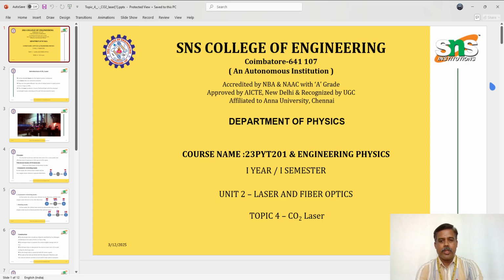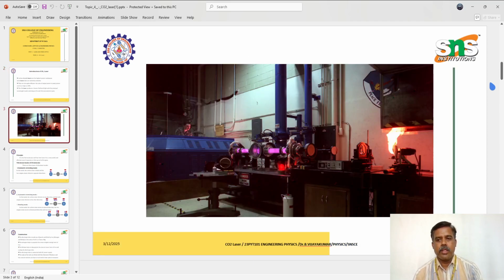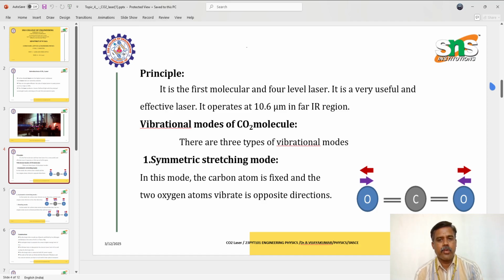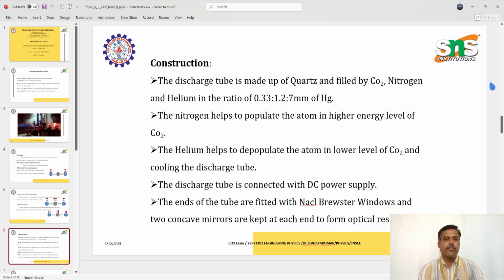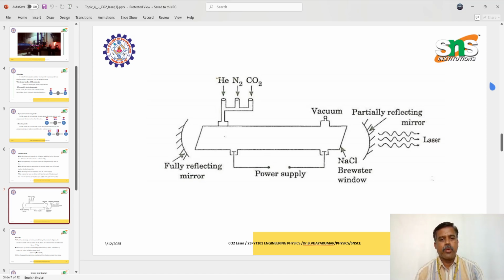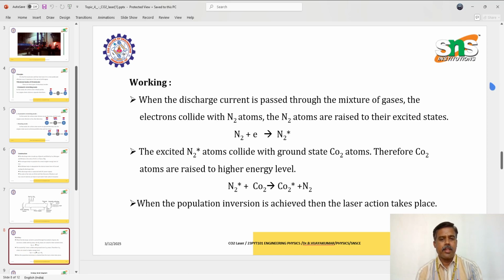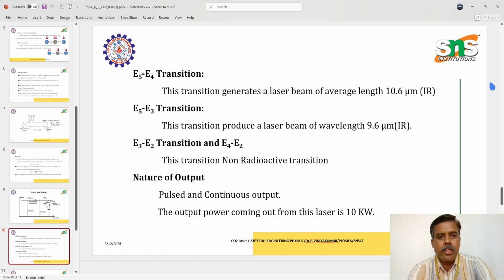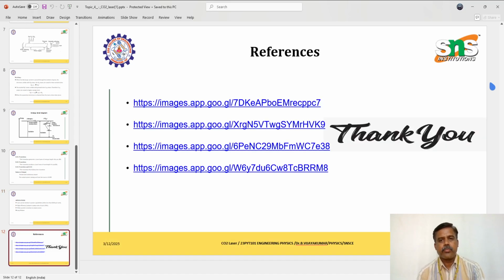Co2 Laser I Dr.B.Vijayakumar I SNS Institutions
A carbon dioxide (CO2) laser is a laser that uses carbon dioxide gas as its primary lasing medium. It produces infrared light with a wavelength of 10,600 nanometers (nm). CO2 lasers are used in many applications, including dermatology, dentistry, and other medical procedures.